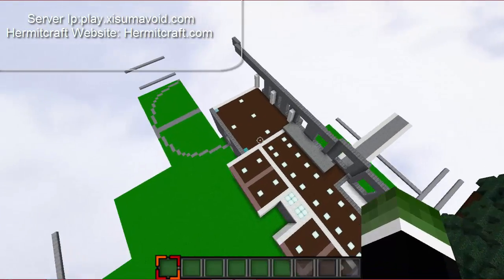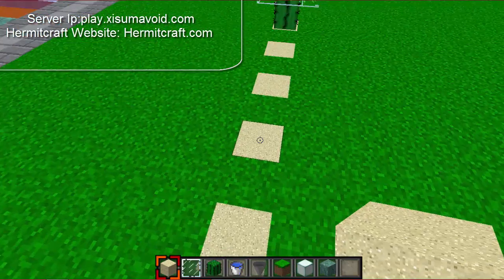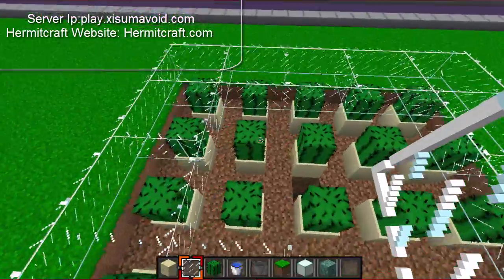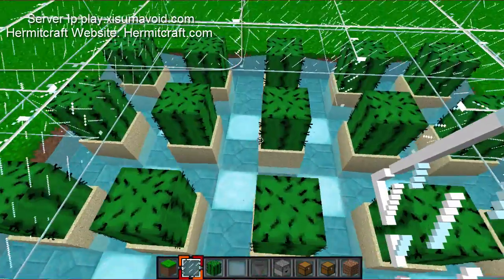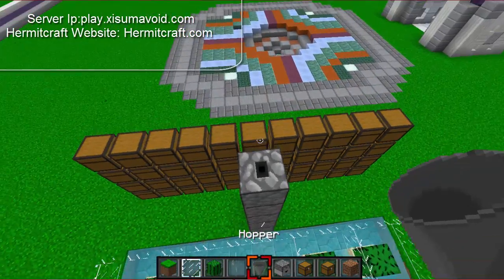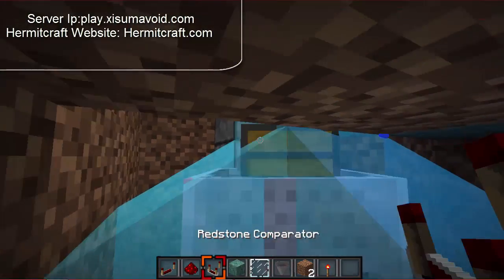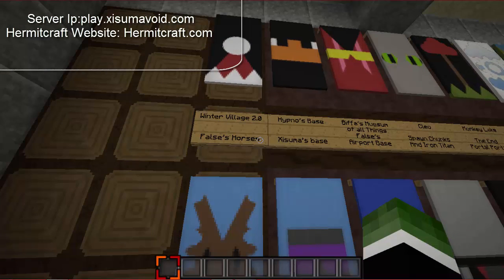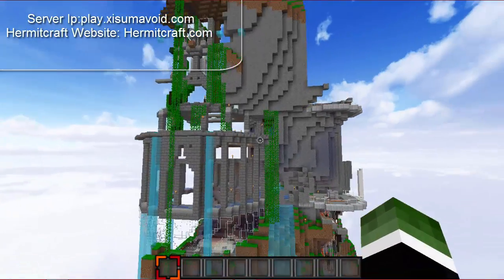Plot World ep1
Hope you guyz are enjoying this new series